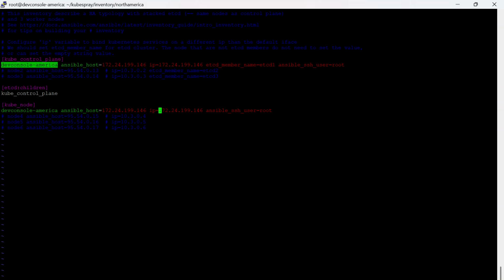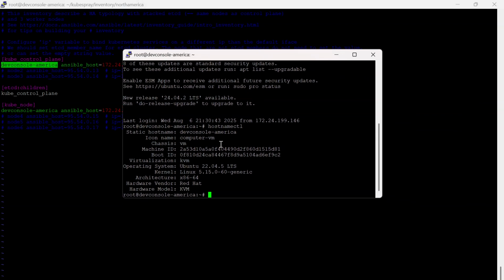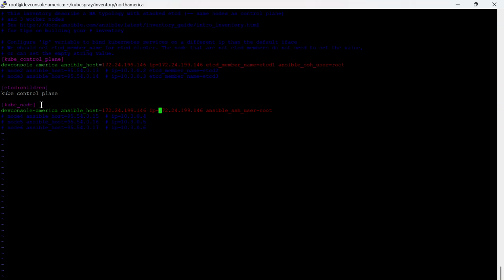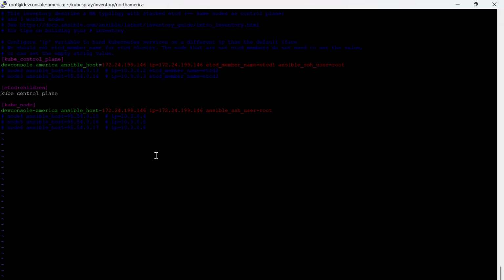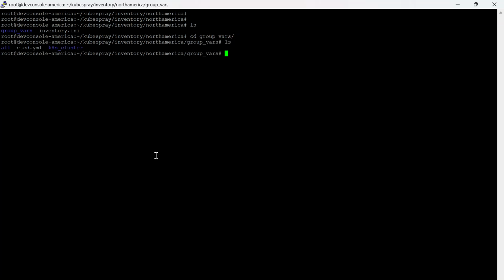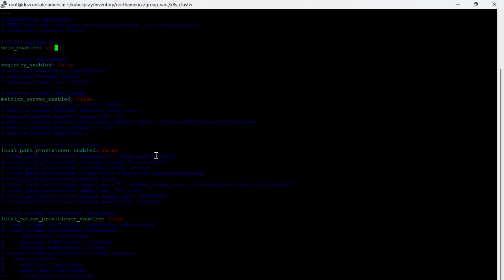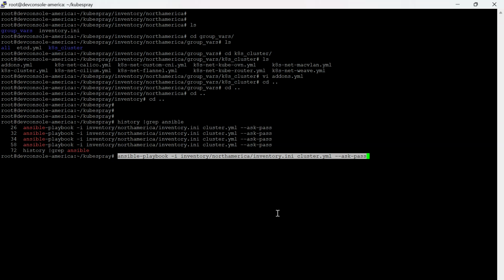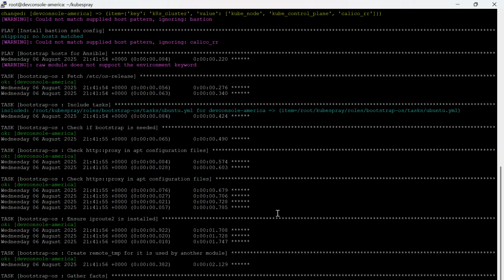Ansible-play book deployed - Building your Kubernetes environment